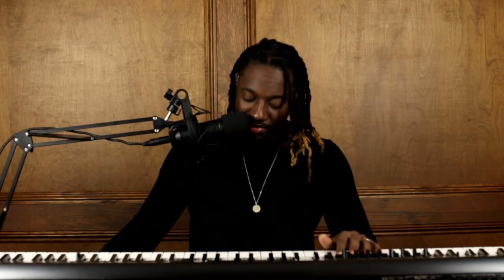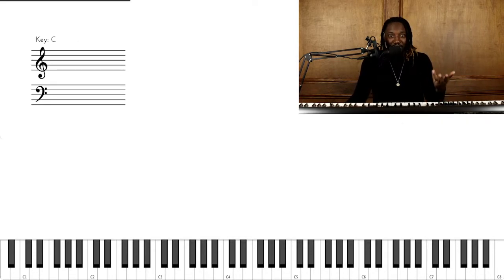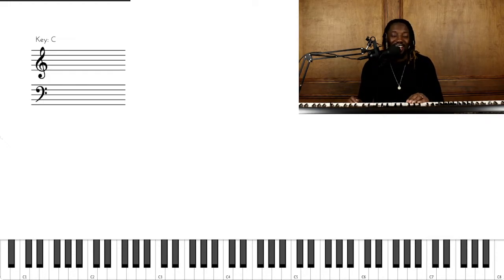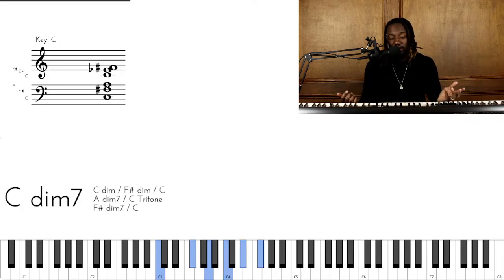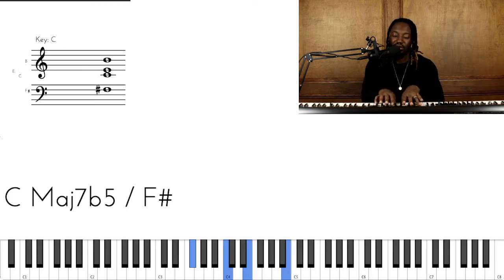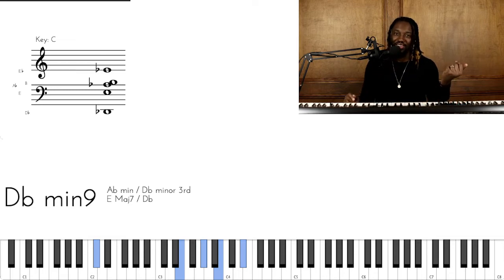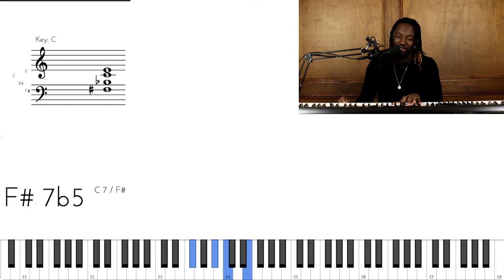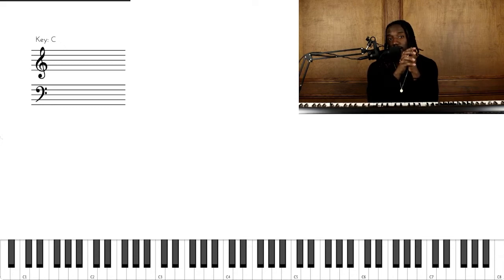Hrs & Hrs by Muni Long Piano Tutorial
Be sure to let me know if this video was useful and what songs you would like to learn next.